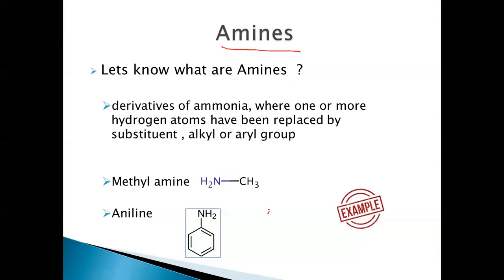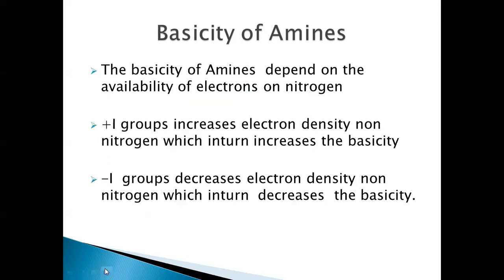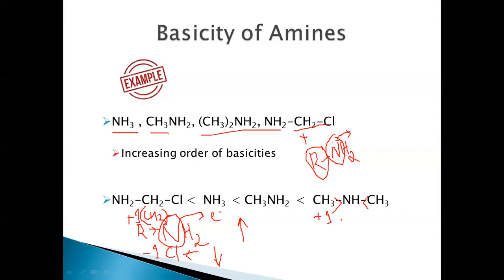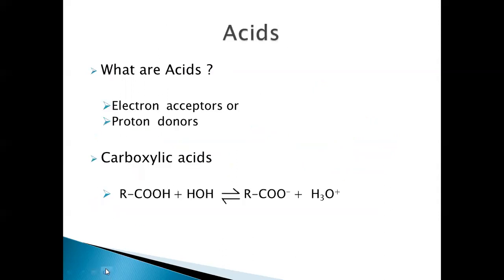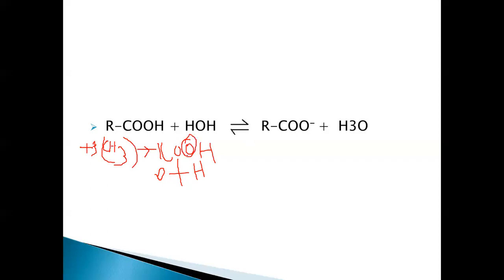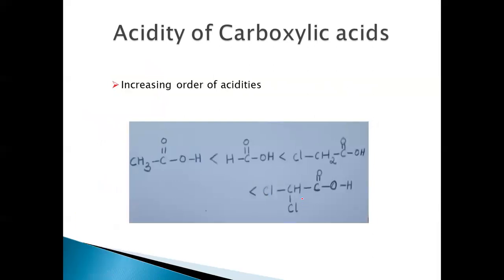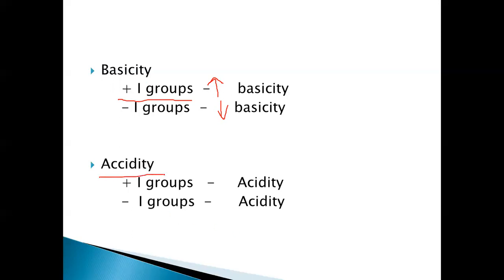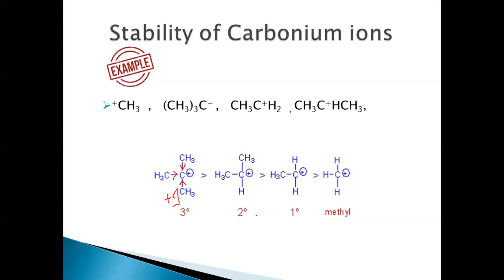Applications of Inductive Effect (chapter 4 Degree 1st semester)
Applications  of  Inductive   Effect
Structural  Theory  in Organic  Chemistry
chapter  4